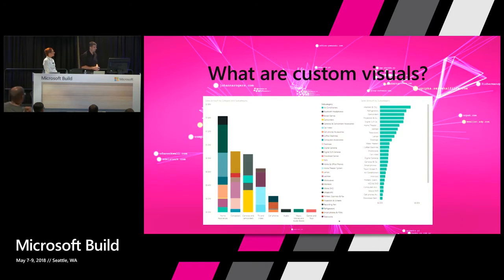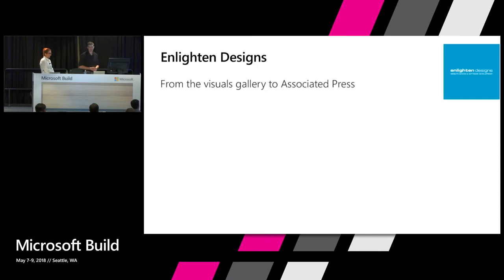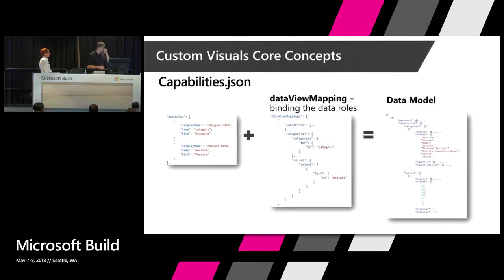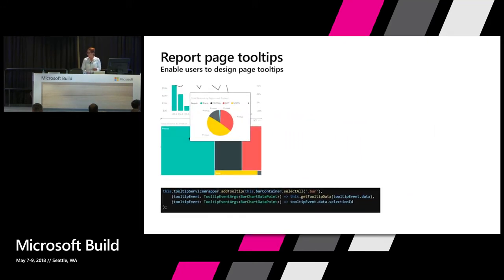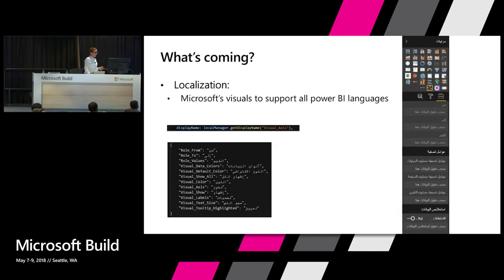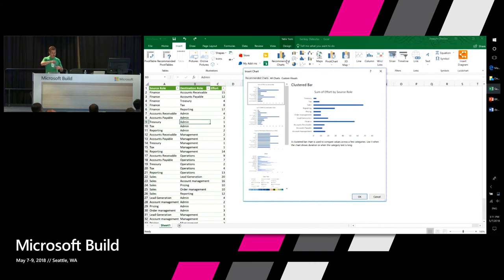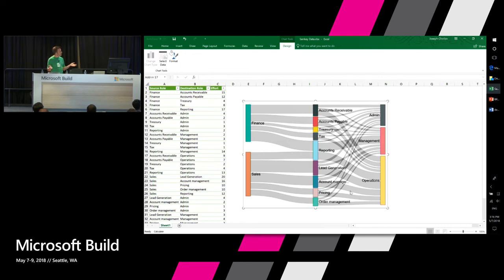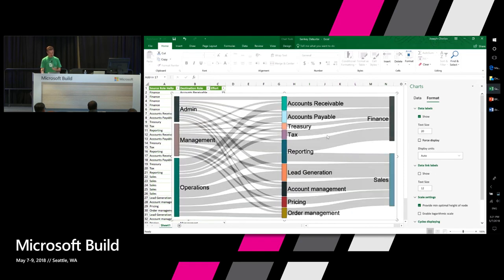Grow your business with custom visuals for Power BI : Build 2018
Learn how the unique open source visualization platform of Power BI can enrich your BI solution and delight your customers with stunning visualizations in their report and dashboards, tailor-made to your customer’s needs. Learn how Power BI custom visuals generate a competitive edge for your business, empowering you to create best-of-breed solutions to your customers. Get up to speed with what’s new and what’s coming up for custom visuals.